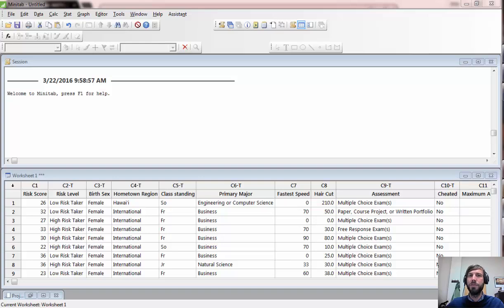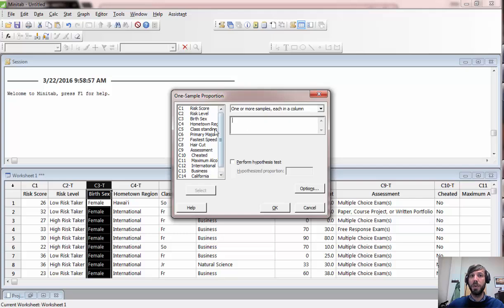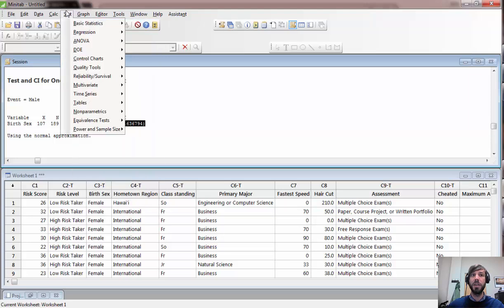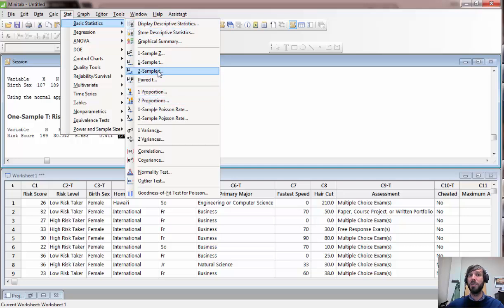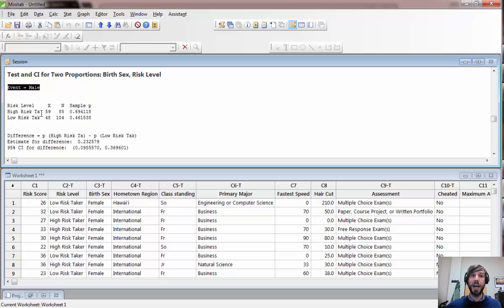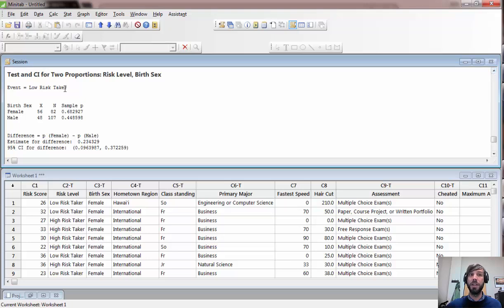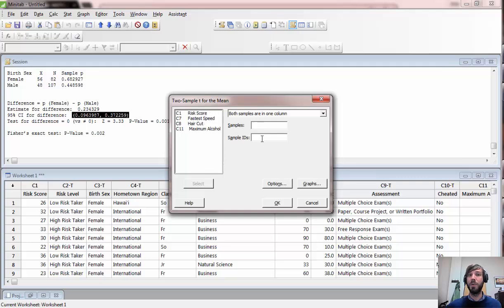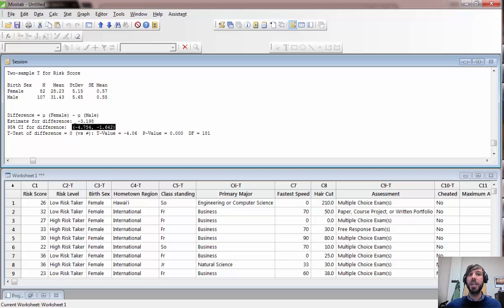Confidence Intervals in Minitab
Calculating confidence intervals for a single population mean or proportion or a difference between two population means or proportions using Minitab